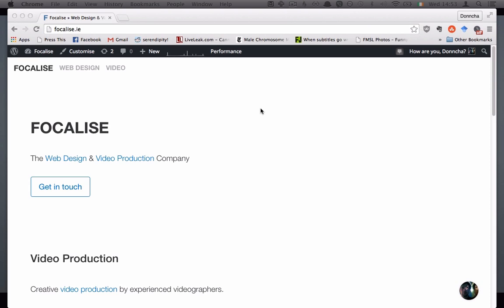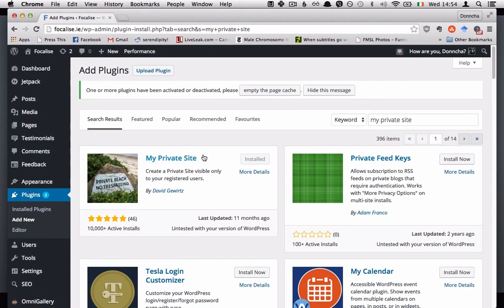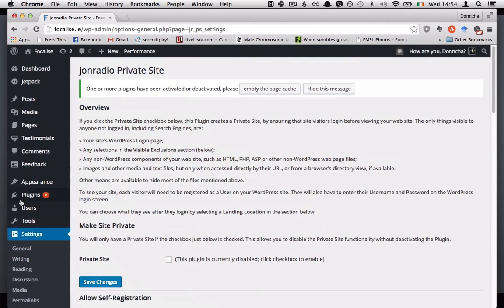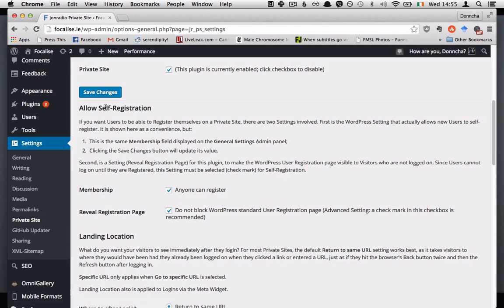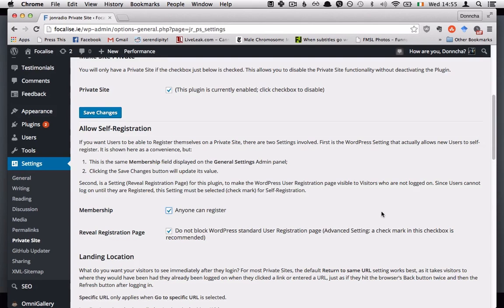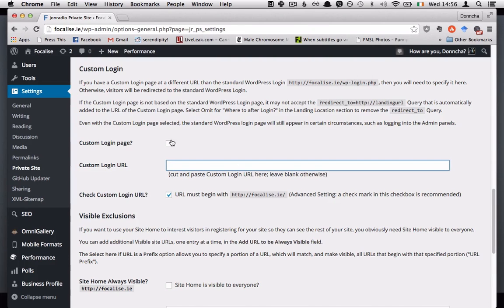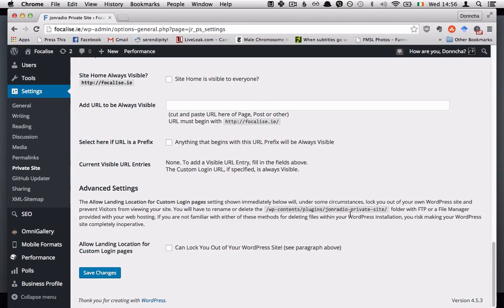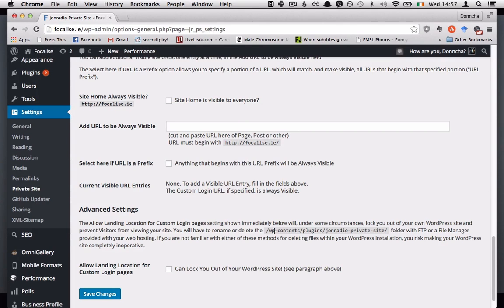How To Make A Private WordPress Site (The Easy Plugin Method)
It's really easy to make your WordPress site private with a little help from a plugin.

For 1 on 1 training, you can